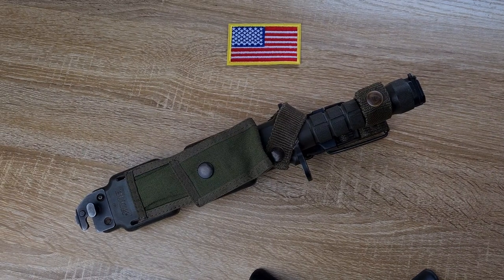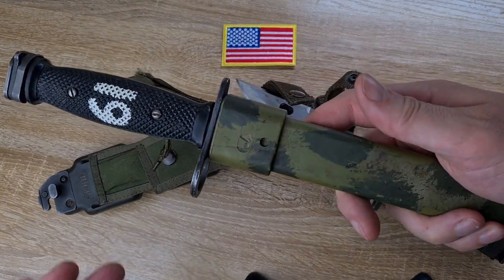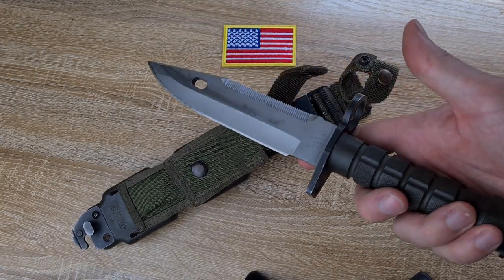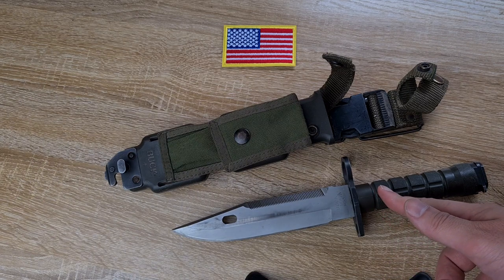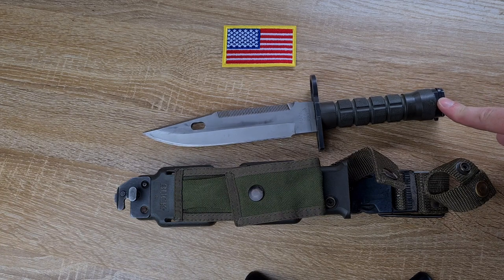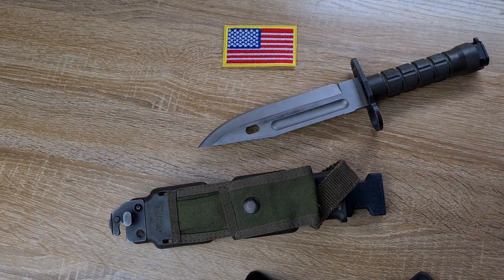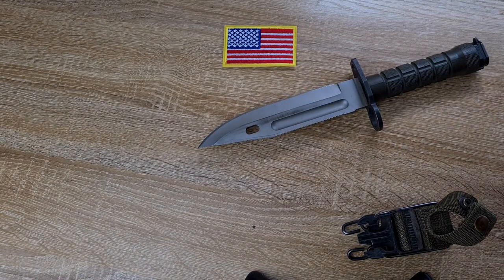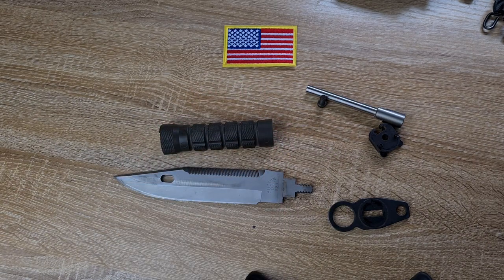Man I hated this bayonet, the US M9 for the M16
Hi guys, today we are taking a look at a US M9 bayonet.

The M9 was brought into service in 1987 to replace the M7 bayonet.

I used this bayonet when I was in the army and I've got to say... I wasn't a fan.